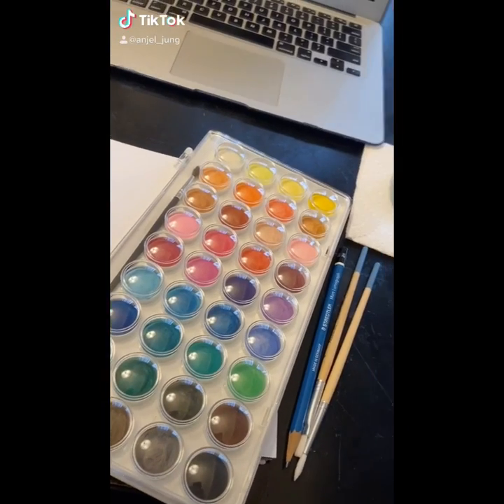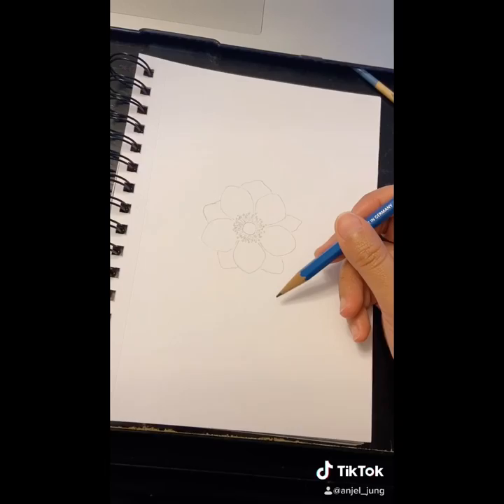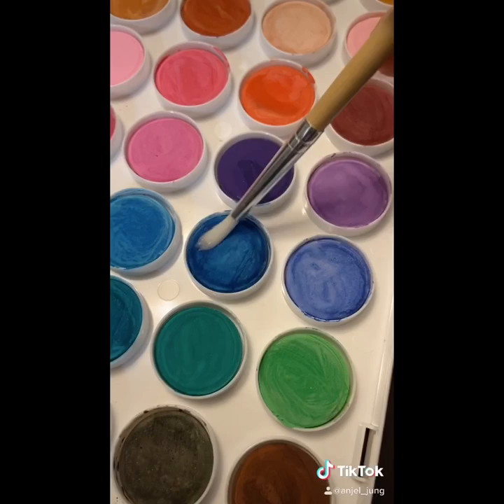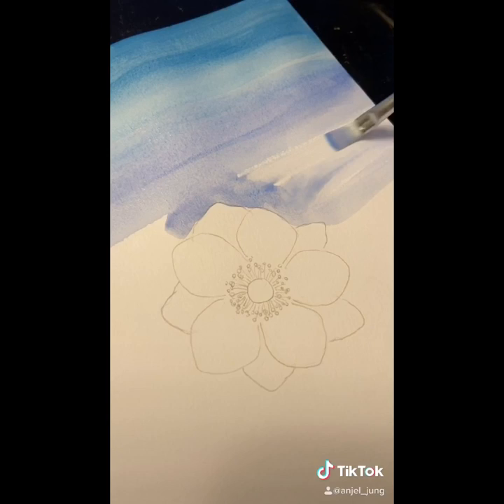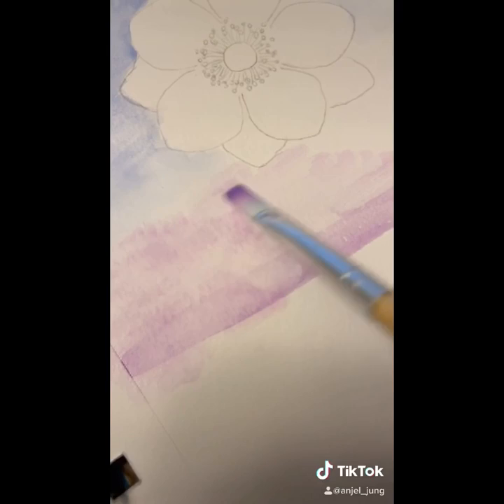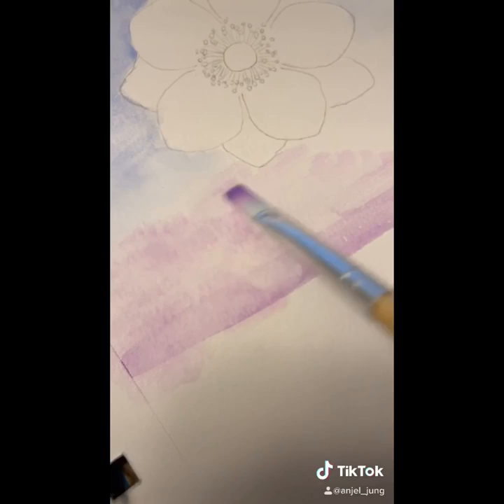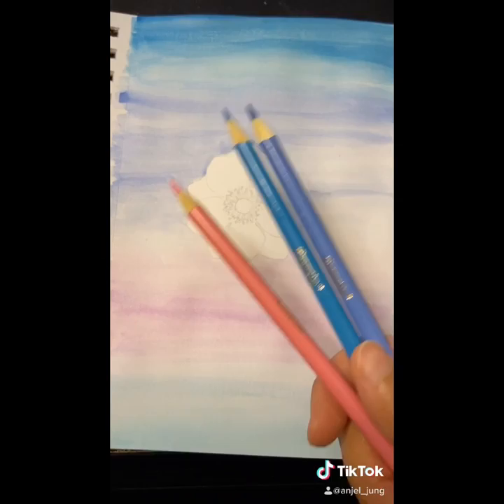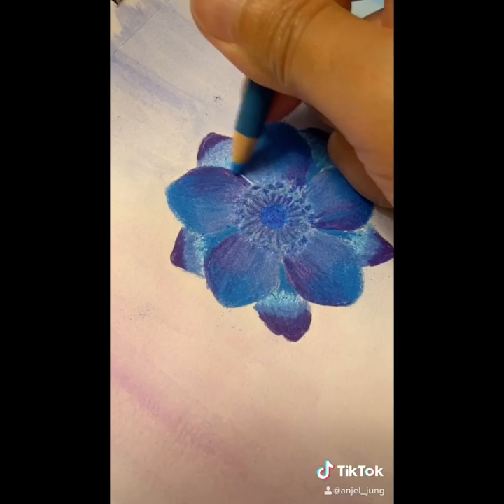Art Challenge! - 8/20/2020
Art challenge for when you don't have much time to make art 🌸🦄🌊💙
Watercolor & colored pencil